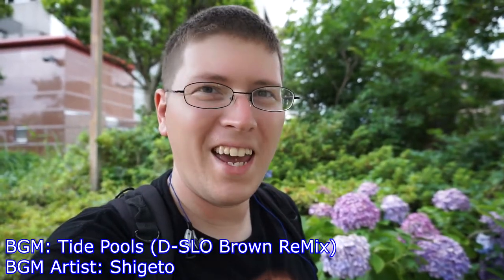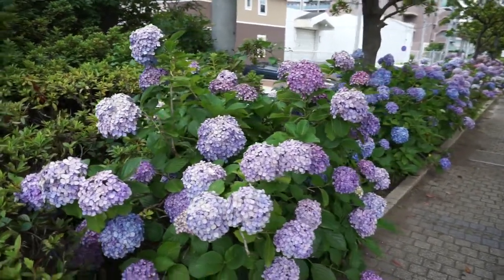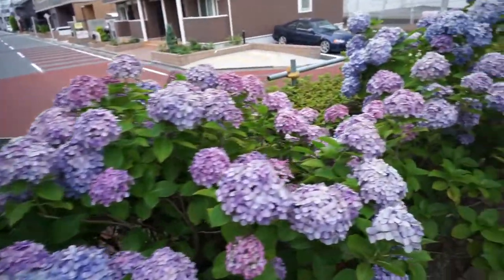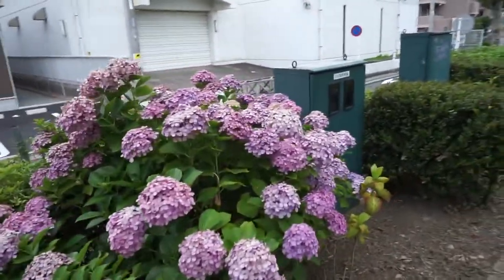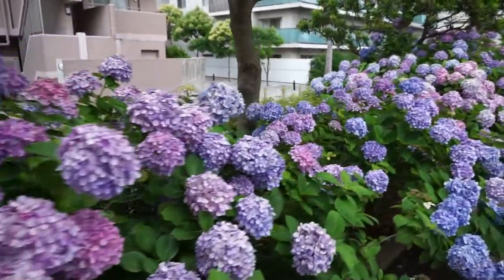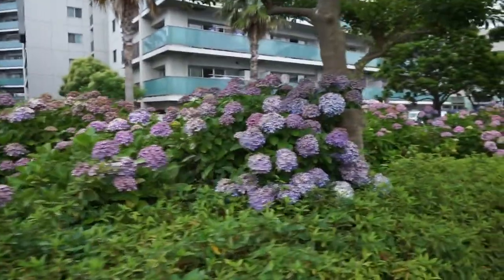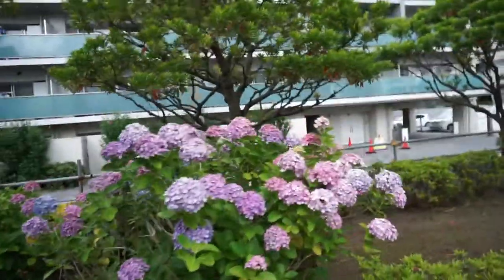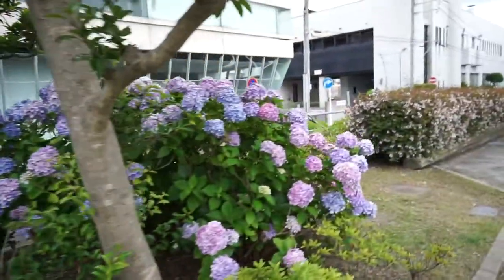Hydrangeas In Japan | 紫陽花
Summer rainy season in Japan is almost over, so here's a garden full of Hydrangeas!!

TheAndySan

**Tech Notes**

*Camera Used*

*Programs Used*

Audacity 2.0.5

*Music Credits*

BGM Artist: Shigeto